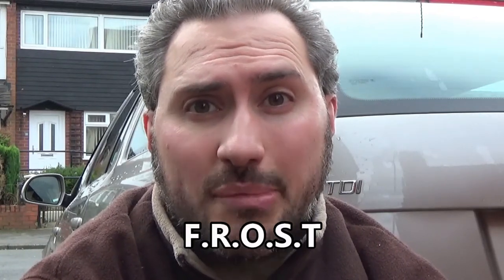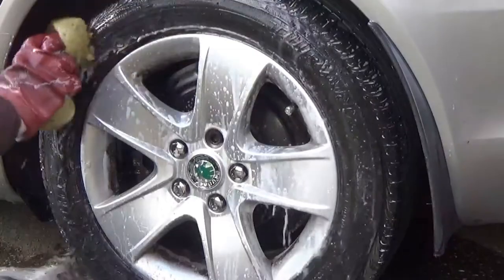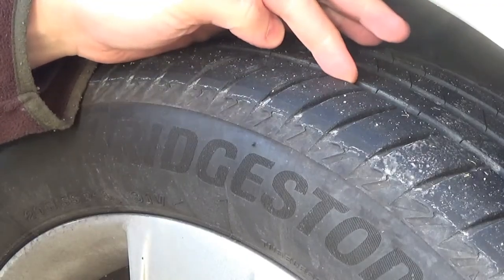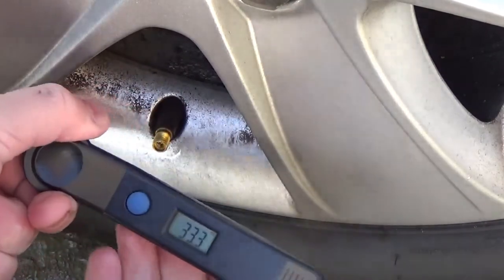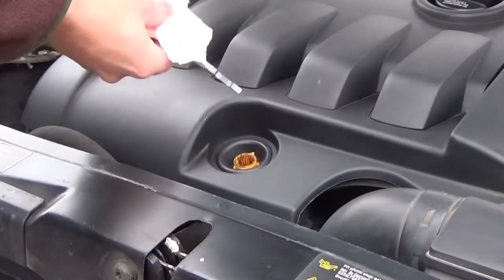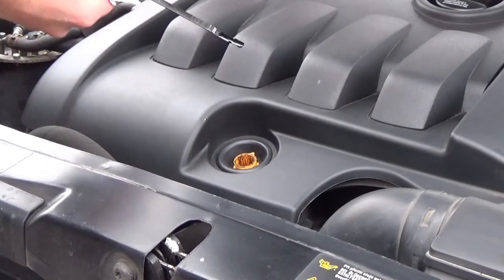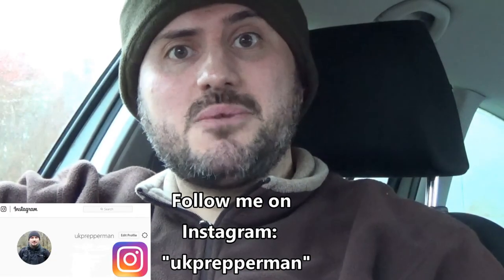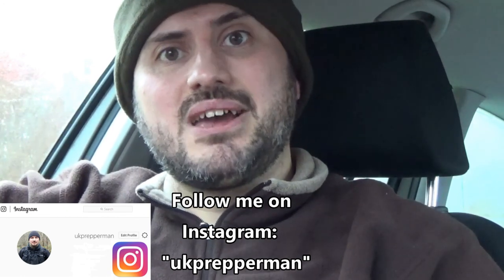Prepare your vehicle for winter driving - How to do basic winter checks and avoid breakdowns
Is your vehicle Winter ready? What are winter vehicle checks? How do you avoid your vehicle breaking down this winter? What is 'winterising' a vehicle?. With Winter temperatures affecting vehicles more, in this film, I follow on from my vehicle winter survival kit video and show you how to do basic checks to your vehicle to give you the best chance of keeping moving this winter. Every year there are breakdowns and checking your vehicle regularly, will give you the best possible chance. You will be able to spot any underlying issues with your vehicle and have the opportunity to get these issues fixed. I remember these checks by remembering "F.R.O.S.T" which represents the 5 most important checks (in my opinion) that should be done.